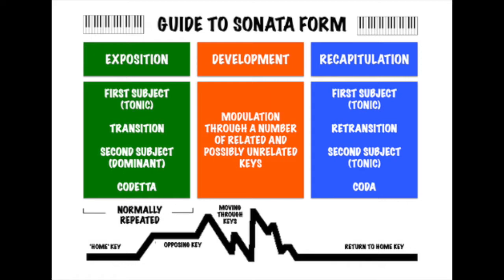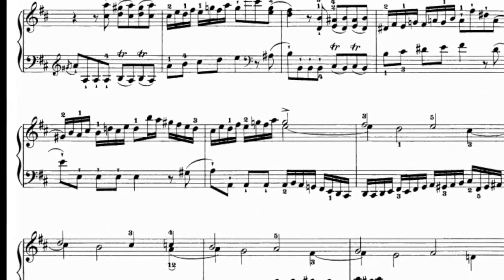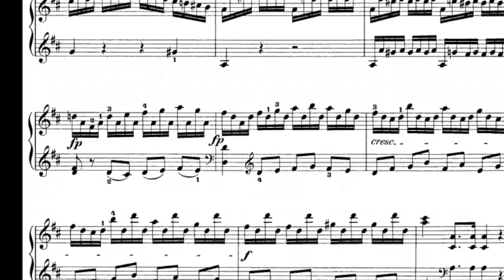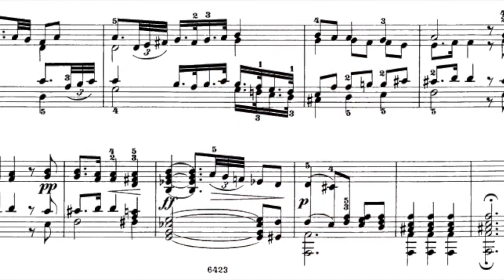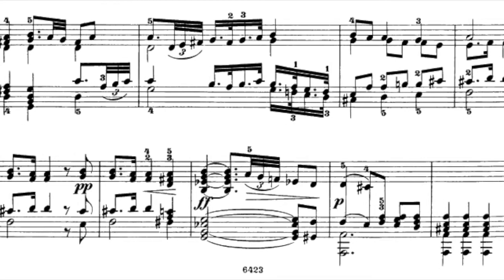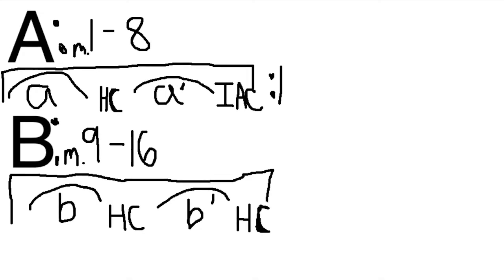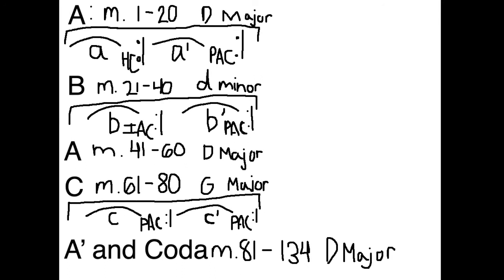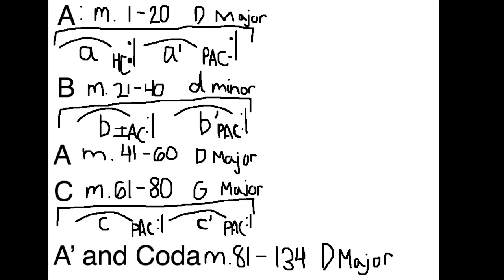Oversimplified Analysis of Haydn's Piano Sonata in D Major no. 50 Hob. XVI:37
This was my music theory project, so not all the information may be perfect. But, we tried.